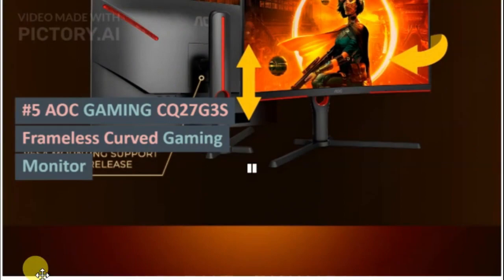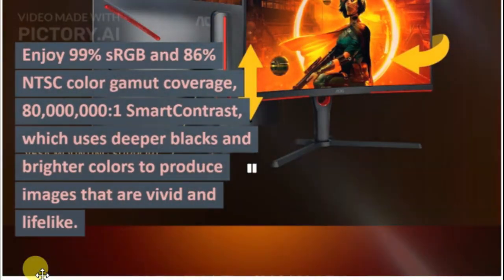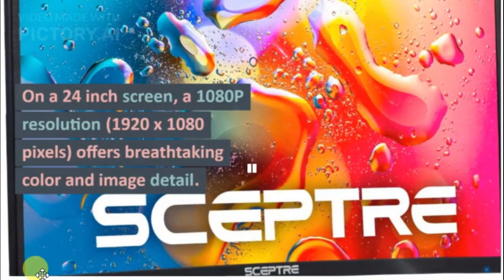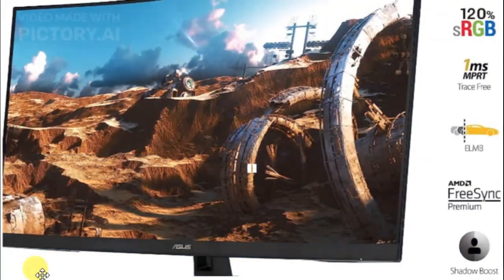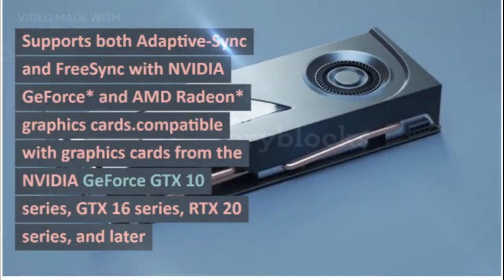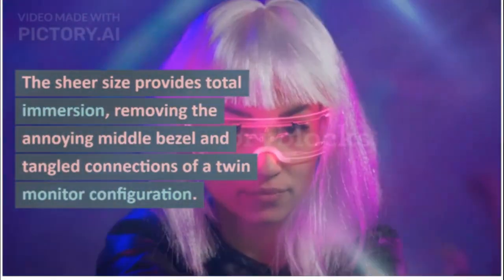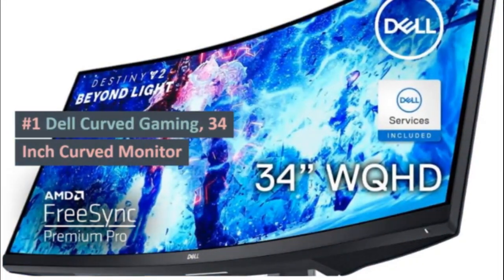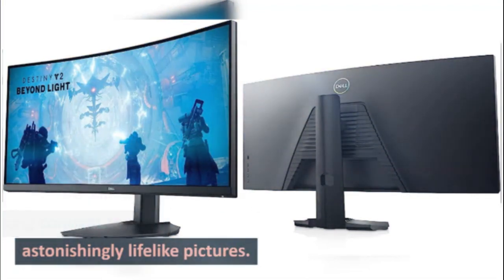Top 5 curved screen gaming monitor 2023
Curved monitors are now widespread, although this was not always the case. Non-CRT desktop monitors used to be all flat, which is also the case with most laptop displays today. Engineers sought for techniques to assist alleviate eye strain as people spent more time in front of a computer during the day, which became increasingly obvious as display sizes increased.

Curved monitors are intended to better fit the field of vision that humans see with their eyes. Images further out towards the right or left margins of larger and wider displays tend to appear distorted in your peripheral vision. A curved display, on the other hand, that gently wraps around your peripheral allows the image to line more closely with your field of view, which should, in theory, alleviate eye strain.

1. ASUS TUF Gaming 32" 1080P Curved Monitor.
2. SAMSUNG 34-Inch Odyssey G5 Ultra-Wide Gaming Monitor with 1000R Curved Screen.
3. Sceptre Curved 24-inch Gaming Monitor
4. AOC GAMING CQ27G3S Frameless Curved Gaming Monitor.
5. Sony 27” INZONE M9 4K HDR 144Hz HDMI 2.1 Gaming Monitor with Full Array Local Dimming and NVIDIA G-SYNC (2022)